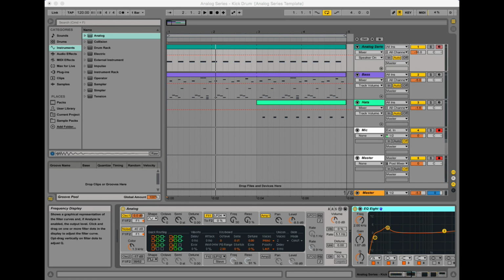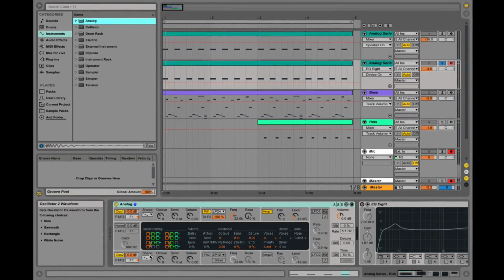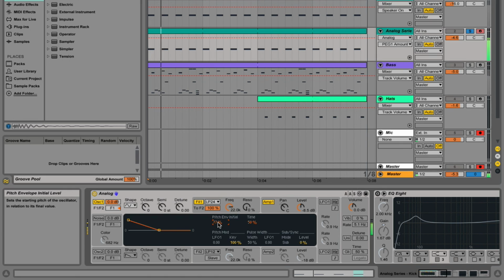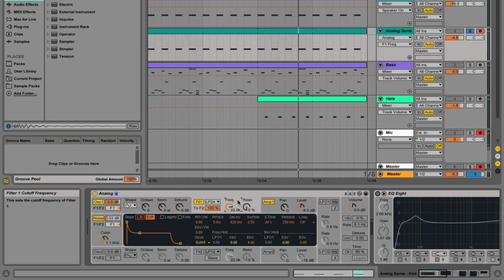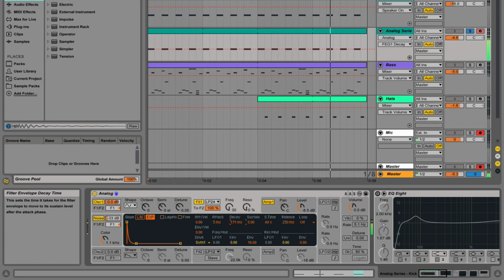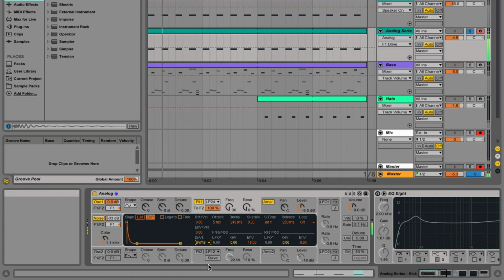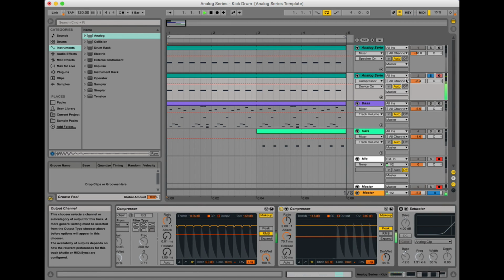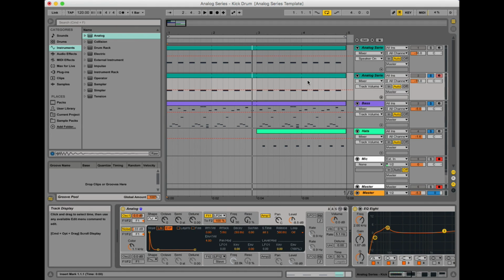Ableton Analog - How to Kickdrum (2/6)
Welcome to the Ableton Analog "how to" Tutorial Series!

In this video, we learn how to make a Kickdrum in Analog.

The goal of this series is to provide a good entry point to the realm of experimentation. When following the videos I encourage you to take your time to experiment on your own and push the boundaries of the synth.

Happy sound designs!